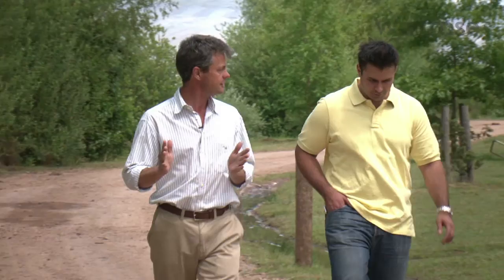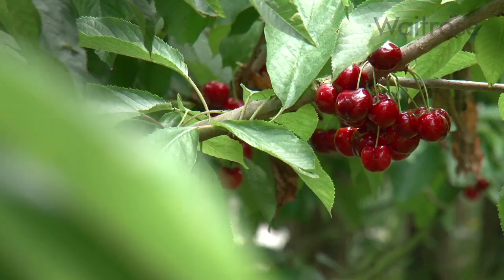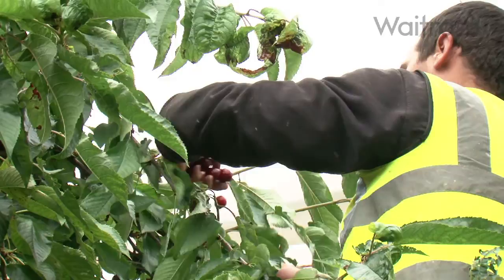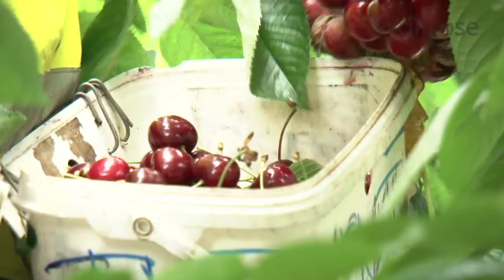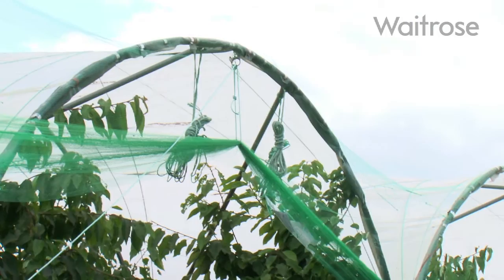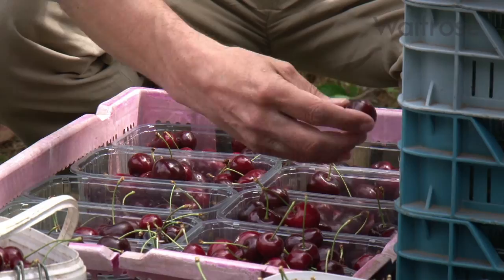Dhruv Baker visits a British Cherry Farm - Waitrose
- Dhruv Baker visits a Herefordshire farm to find out how cherries are grown- and sample a few!

Dhruv Baker meets cherry grower Angus Davison to see the harvest in action. Angus and his family have been growing cherries for 23 years, they employ 70 people, he says 'We don't pick them until they're absolutely ripe. The season's only about eight weeks long, so we have to make the most of it. The trees take five years to mature'. Waitrose believes in supporting British producers and celebrating the best British produce -- it's the Waitrose way.

Sweet, juicy English cherries are on our shelves right now -- and Waitrose are the first supermarket to commit to selling only English cherries throughout the summer cherry season. They're perfect just as they are, straight from the fruitbowl, or try serving them with a bowl of melted dark chocolate for dipping as an extra-special treat.

For more recipe ideas and to buy English cherries visit the Waitrose